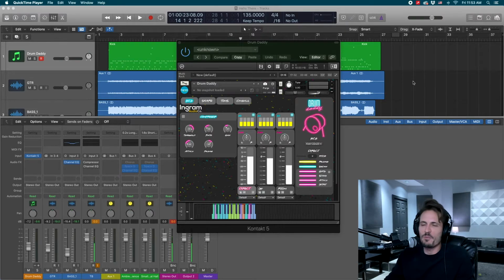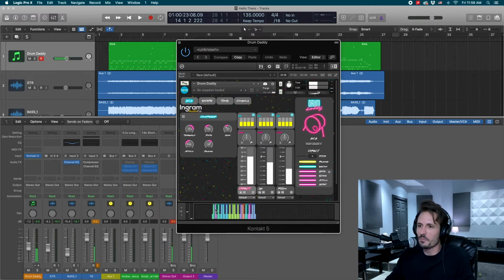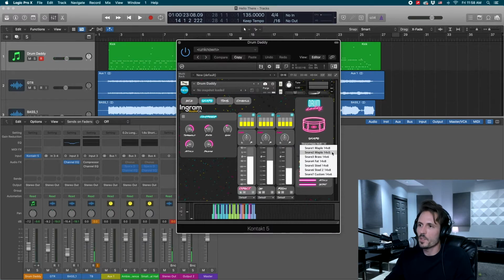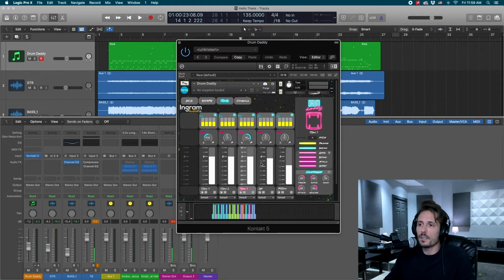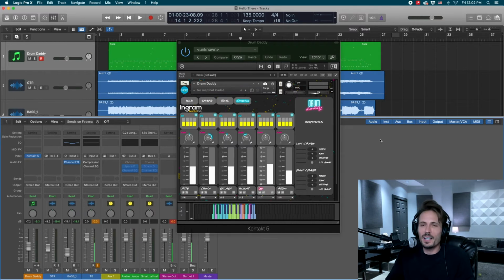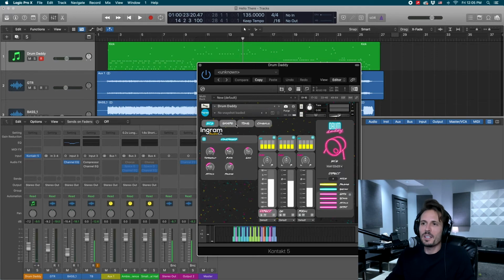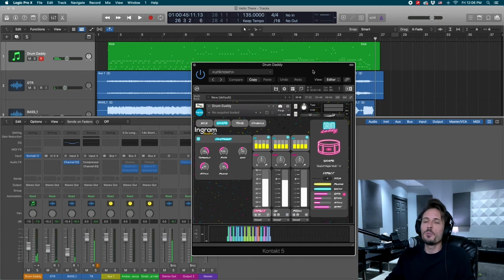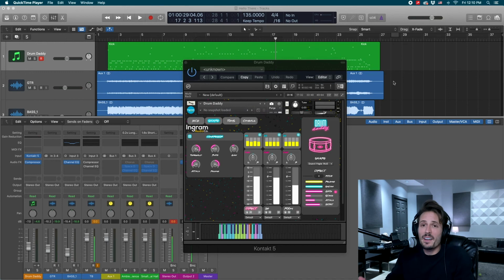Ingram Audio Co. - Drum Daddy Walkthrough and Quick Mix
Watch me as I show you Drum Daddy and show you a very quick, simple drum mix that will make your drums cut through any mix with little to no effort.

+ Runs on the FREE Kontakt Player
+ Built-in processing and FX
+ Mixed and EQed to perfection
+ Realistic multi-velocity samples
+ Each channel can be routed to your DAW